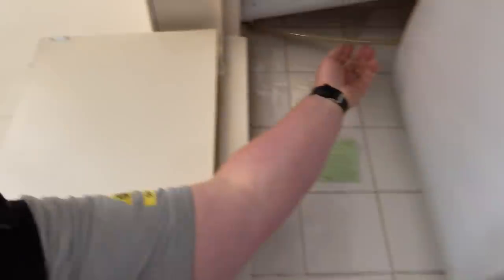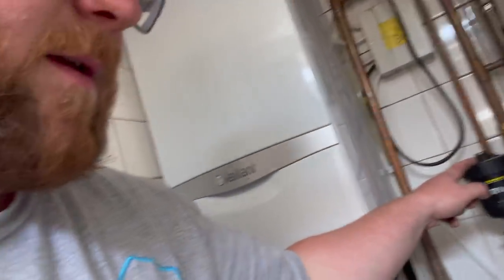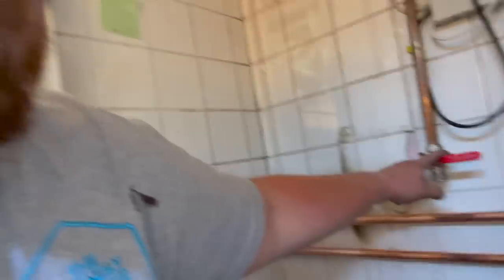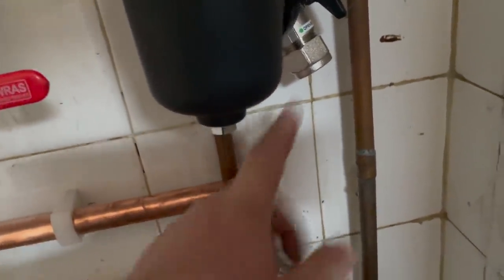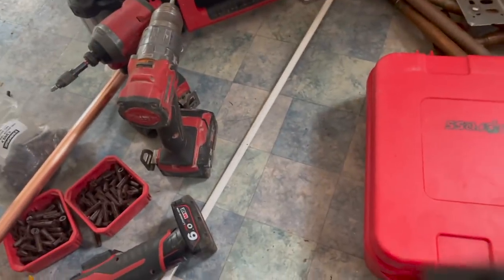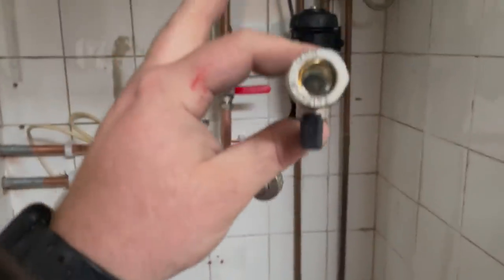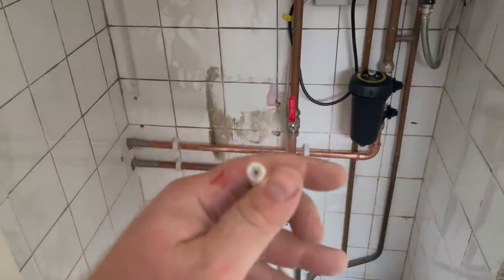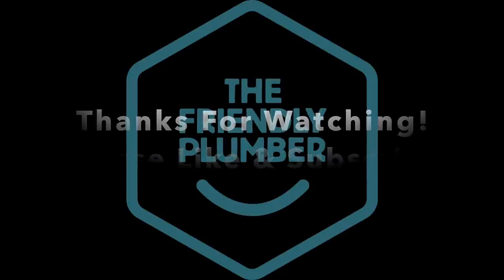A day with the Friendly plumber EP#12. does press fit really work? how to move a boiler.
Welcome to another episode of a day with the friendly plumber. in this episode we work through the re siting of a boiler and also give an introduction to press fit.

Press tool

collapsible bucket